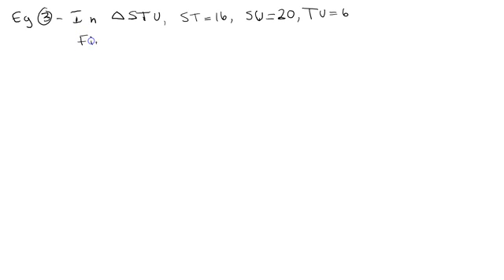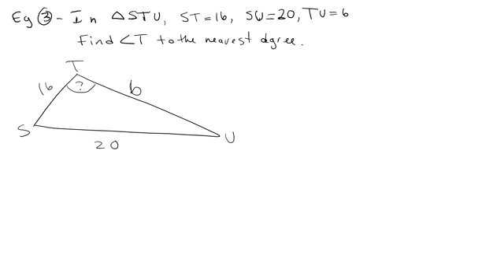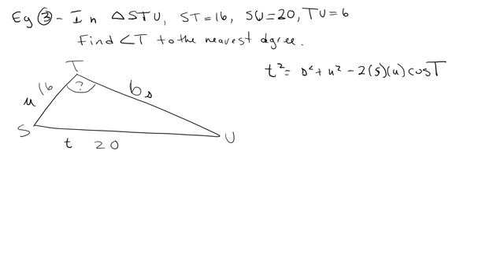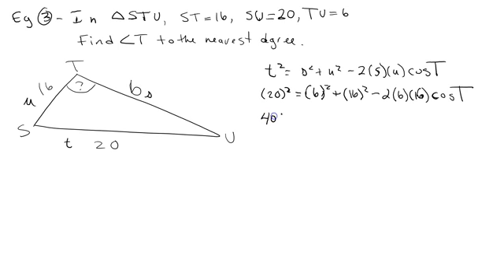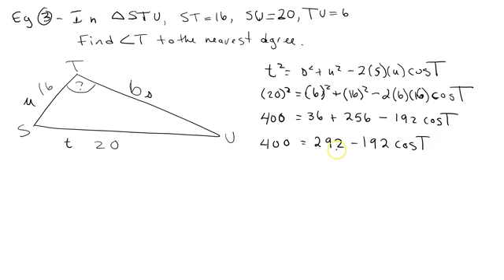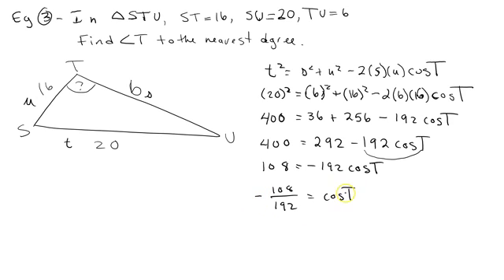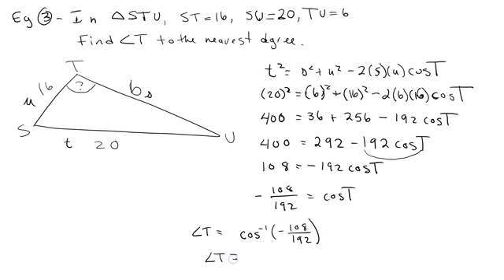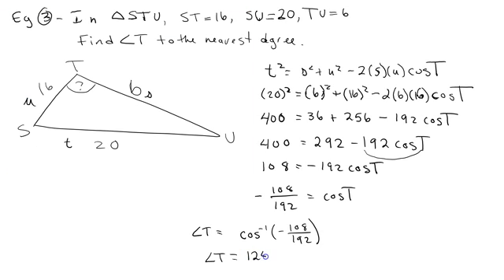6 5 cosine law 4